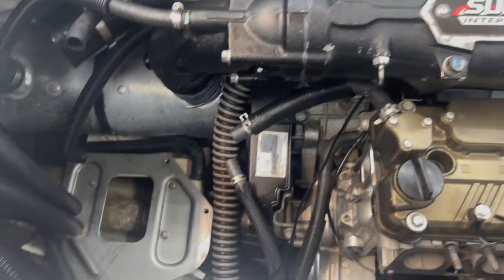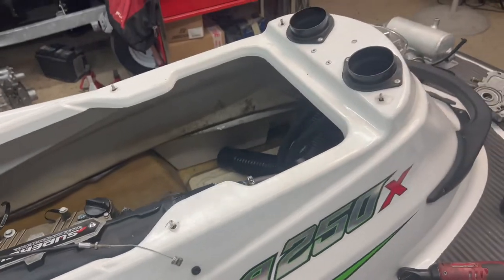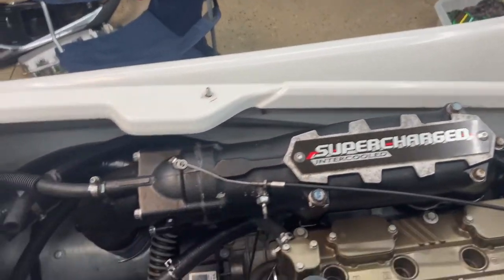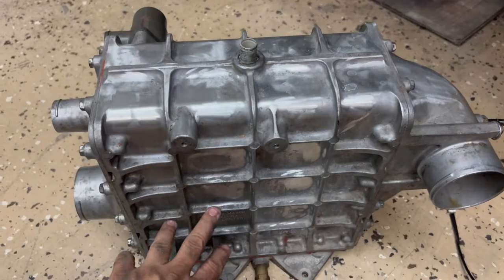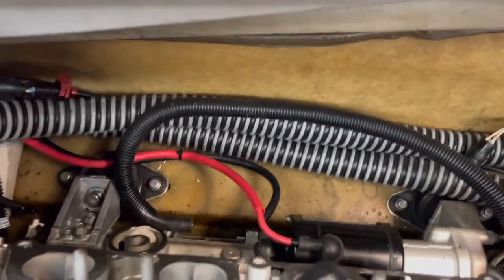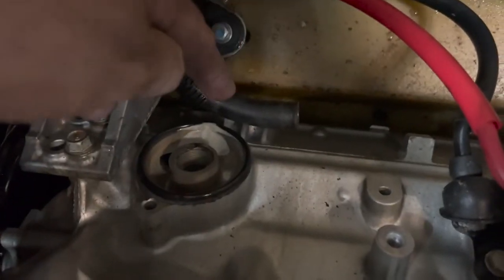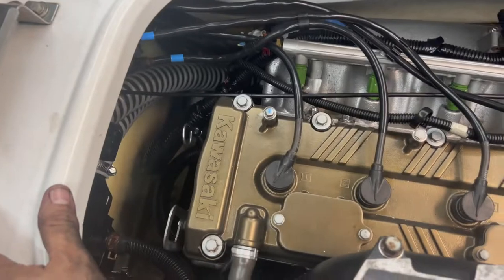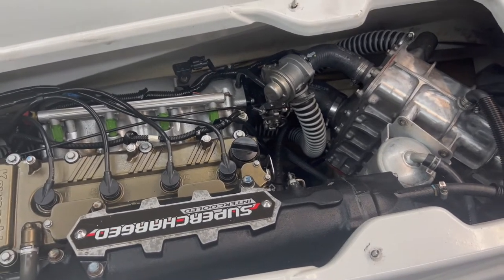Water Mixing With Oil on a 2008 Kawasaki Ultra 250x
Hi PIBRACERS, in this episode we are fixing a 2008 Kawasaki Ultra 250x. The Kawasaki is mixing water and oil together in the system. Watch the entire video to see how we fix it. We hope you guys enjoy the video as much as we did.